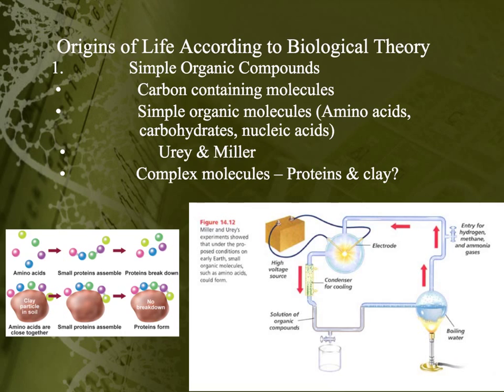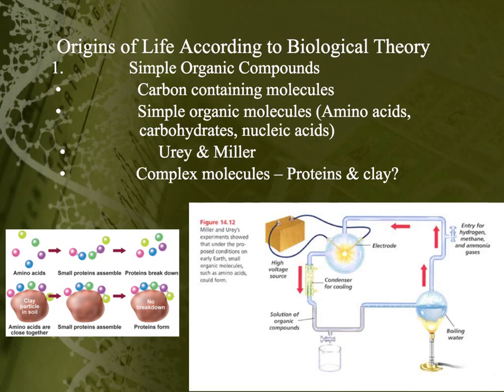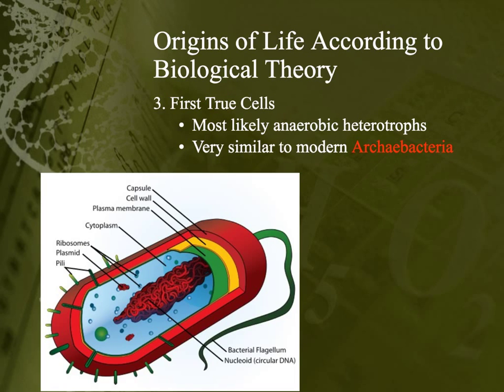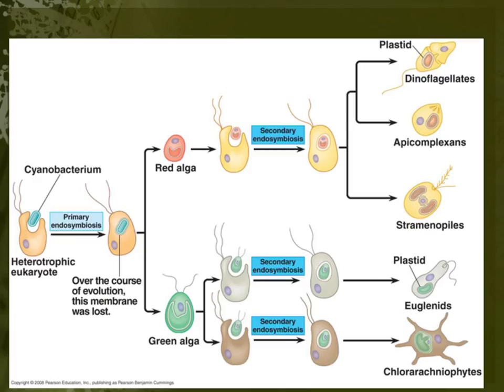notes 7 2 voiced